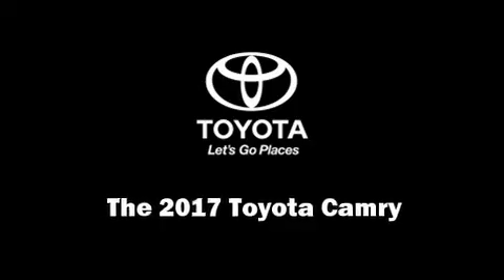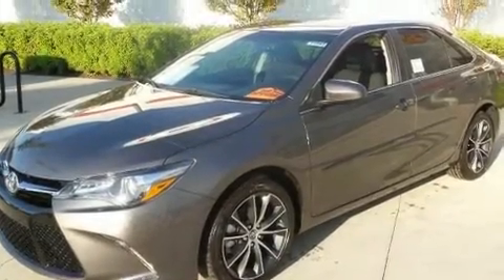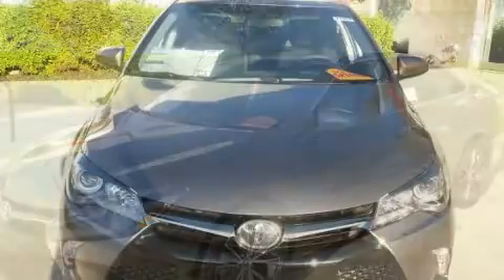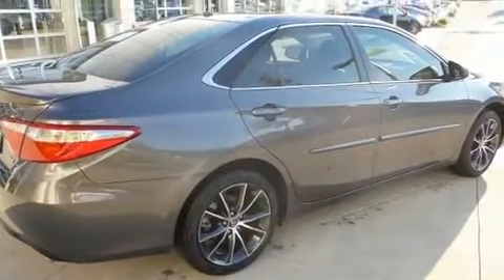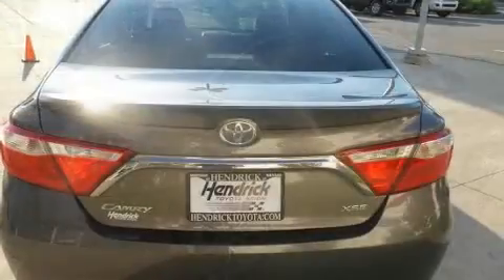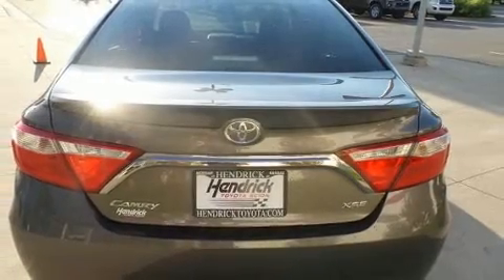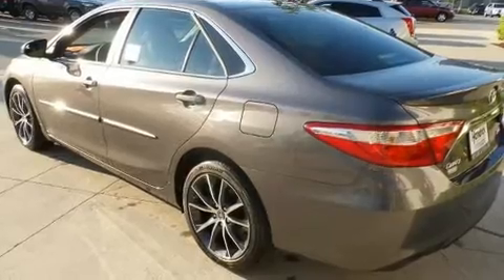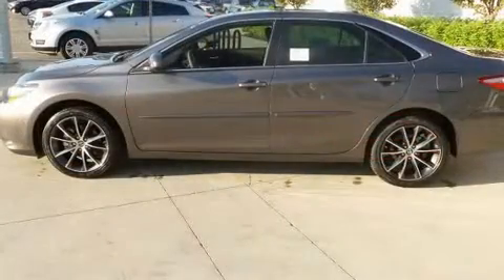2017 Toyota Camry XSE in Merriam, KS 66203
9505 W. 67th Street

Come test drive this 2017 Toyota Camry. This 4 door, 5 passenger sedan provides a satisfying ride for all passengers. Smooth gearshifts are achieved thanks to the 2.5 liter 4 cylinder engine, and for added security, dynamic Stability Control supplements the drivetrain. It distinguishes itself from the competition with features such as: heated seats, power door mirrors, power windows, remote keyless entry, cruise control, an overhead console, and power front seats. Features such as automatic climate control and leather upholstery prove that economical transportation does not need to be sparsely equipped. Side curtain airbags deploy in extreme circumstances, shielding you and your passengers from collision forces. Our aim is to provide our customers with the best prices and service at all times. Please don't hesitate to give us a call.